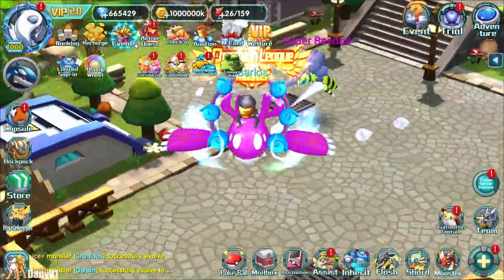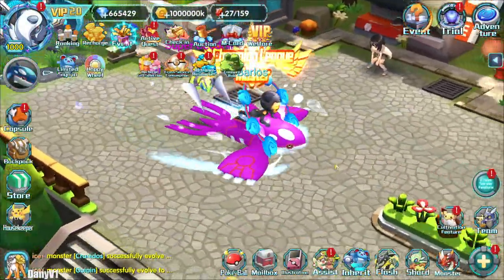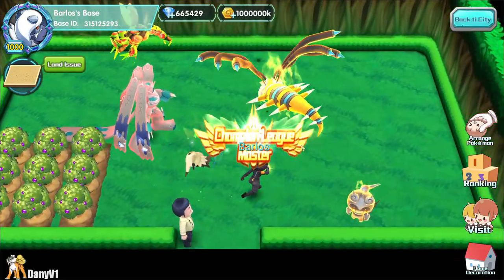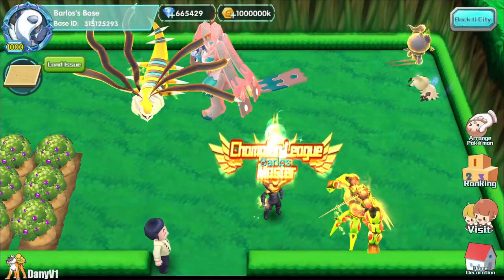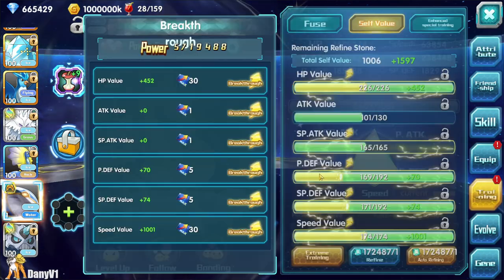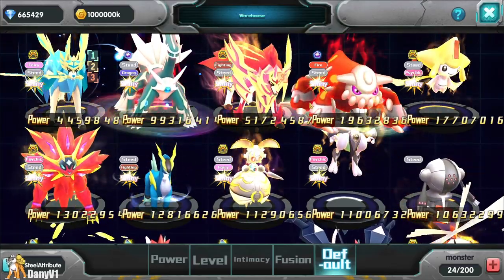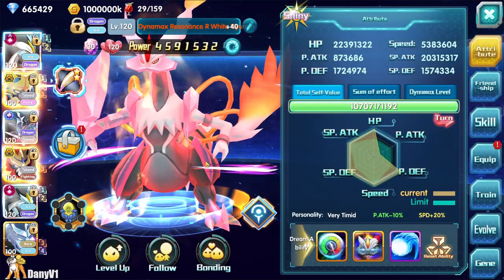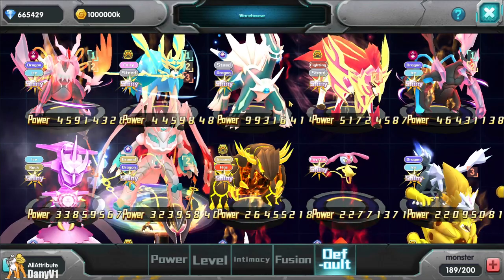Barlos Top Account Review 1.2 Billion Power - Pokeland Legends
Inside a 1.2 Billion Power Account, Barlos. Crazy furniture, base stats and Pokémon.

▬▬▬▬ ►✔️ Account Consulting & Coaching👨‍🏫 / Useful Links